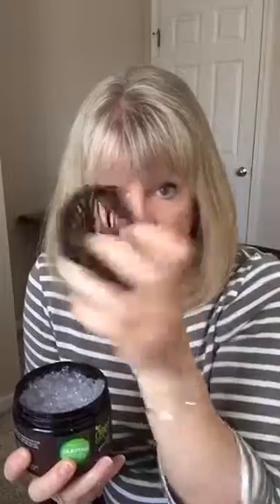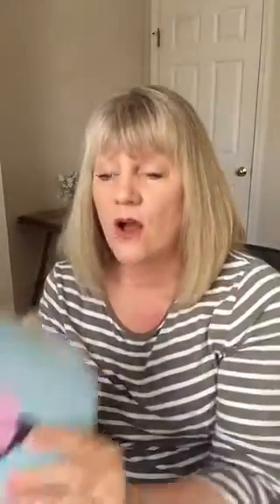Day 10 Spring Cleaning Extravaganza - Freshwave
Today we are giving away Freshwave Odor Removing Gel.